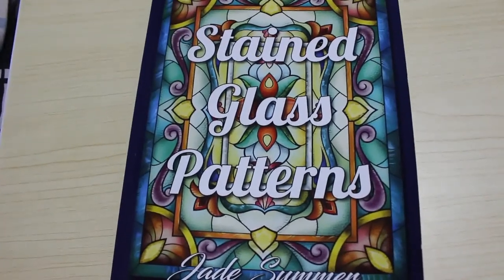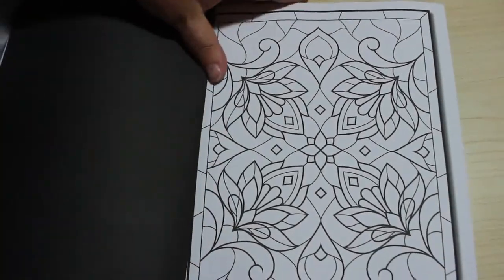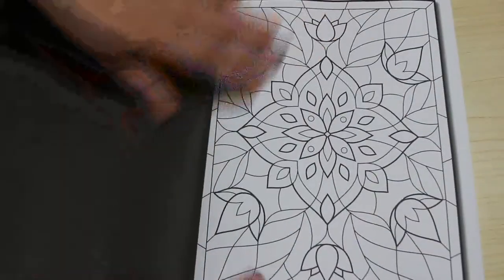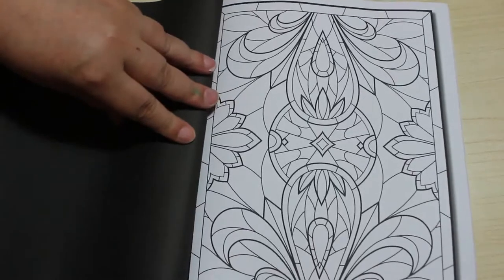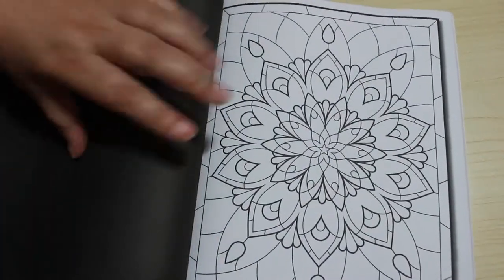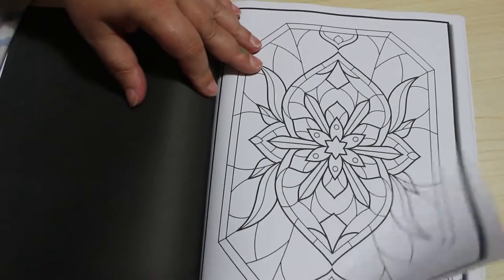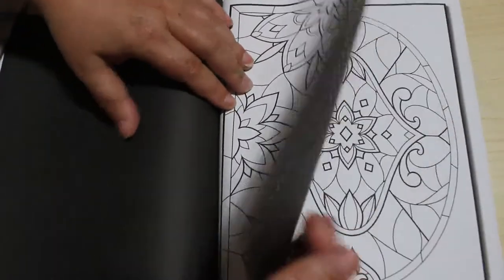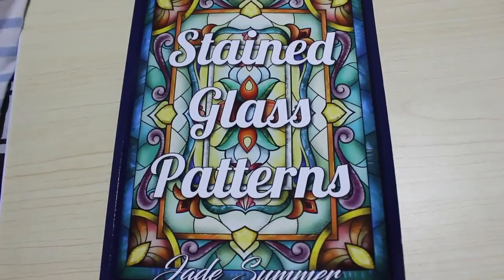coloring book 4